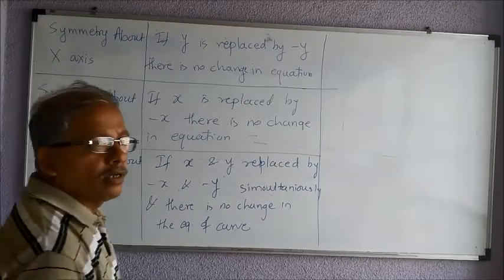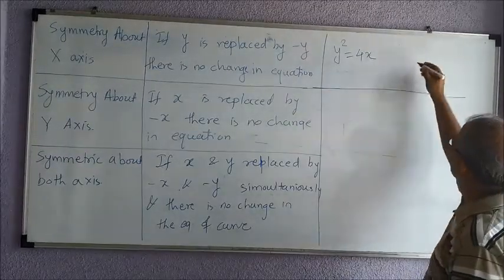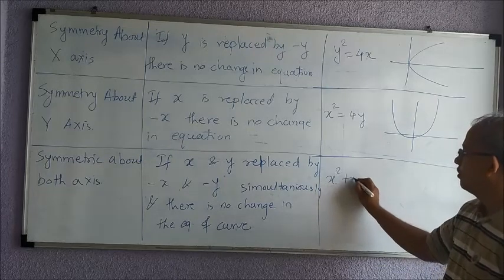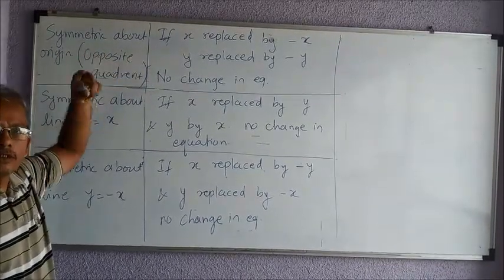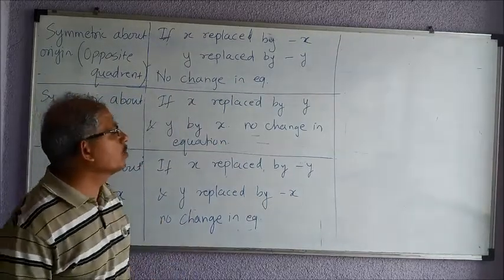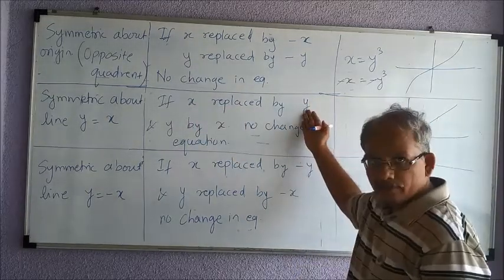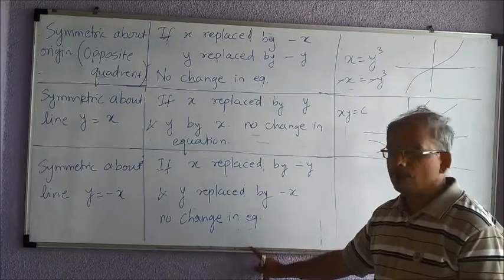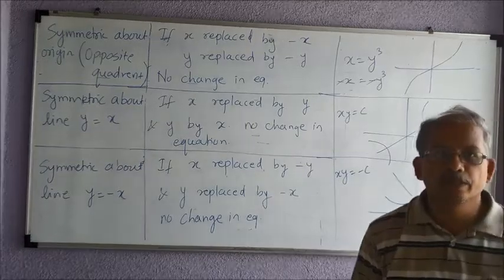CurveTracing 3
Symmetric Nature of curves is explained